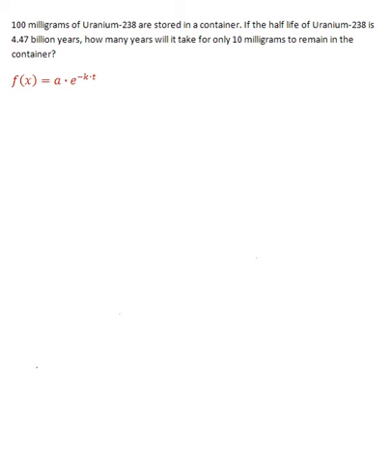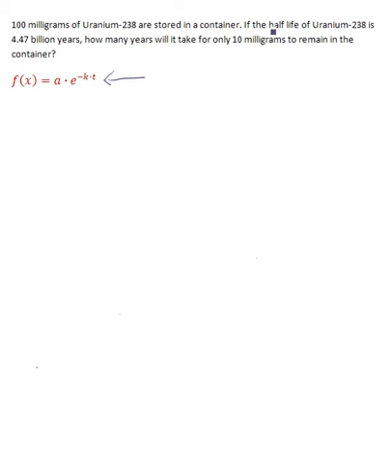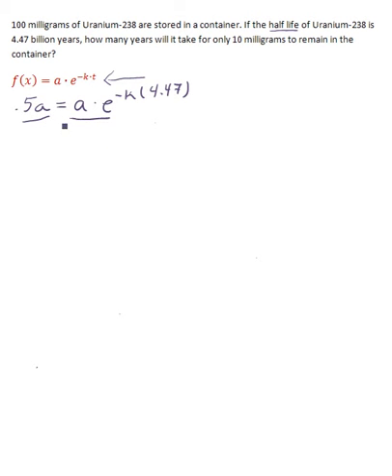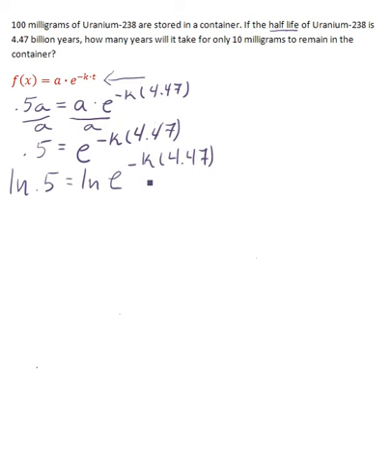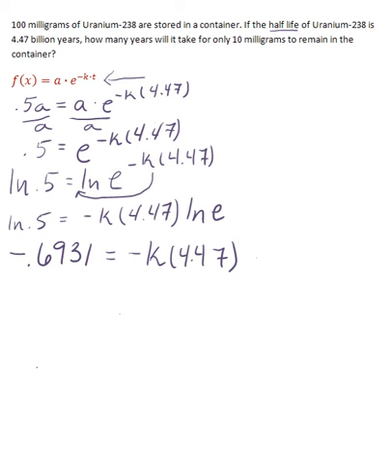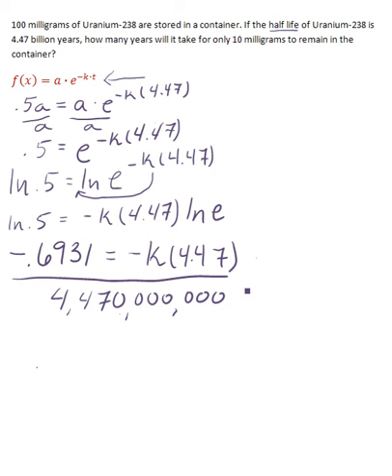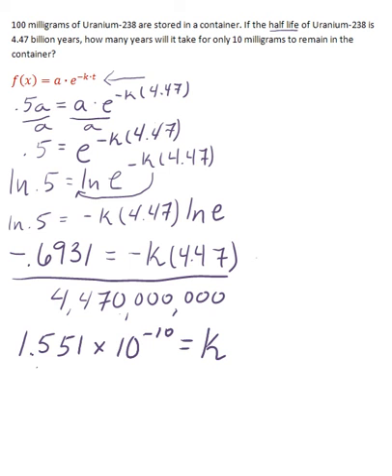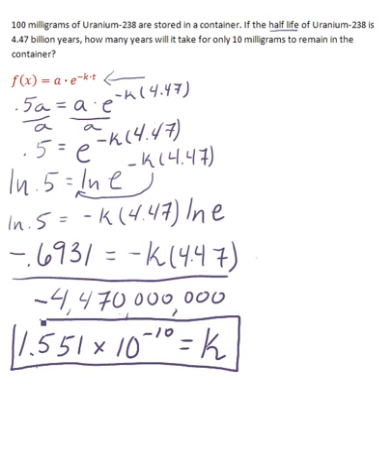8 8 Part 1